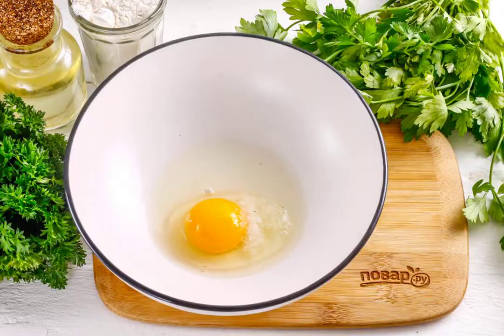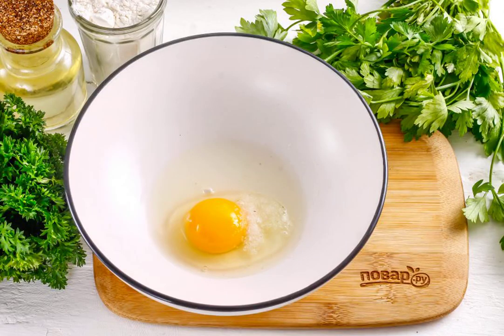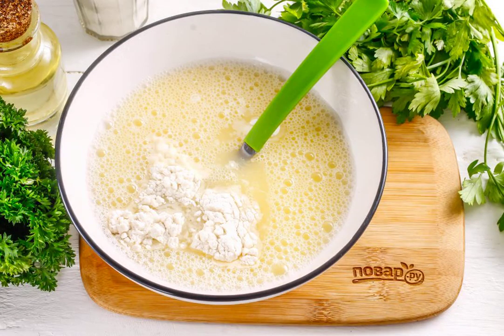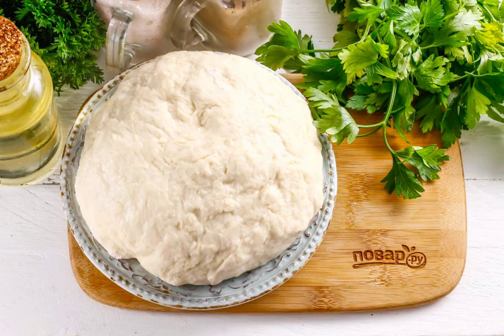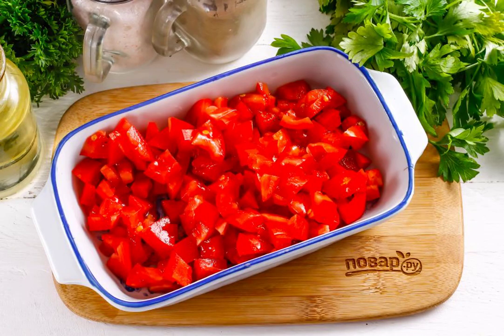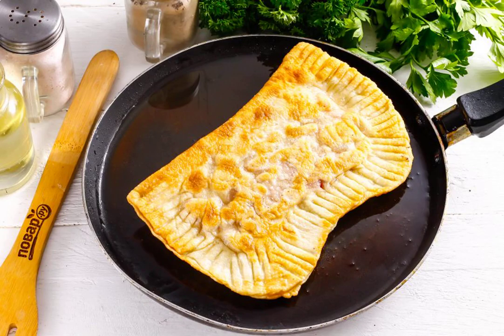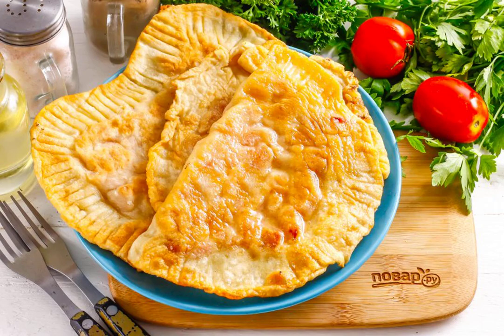Chebureks with tomatoes. Delicious recipe photo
Incredibly, but ruddy and crispy chebureks can be prepared with tomatoes. Yes, yes! The dish will turn out juicy, but the dough will be perfectly fried in it. If desired, you can add onions to the filling.

Ingredients:
Chicken egg — 1 One piece, Hot water-100 Milliliters, Wheat flour-2.5 Cups, Salt-3 Pinches, Vegetable oil-50 Milliliters, Tomatoes-2-3 Pieces (not juicy), Vodka-2 tablespoons,